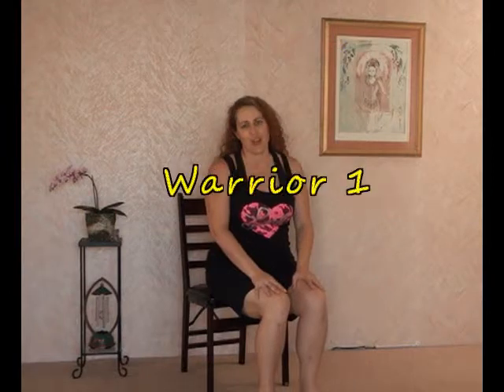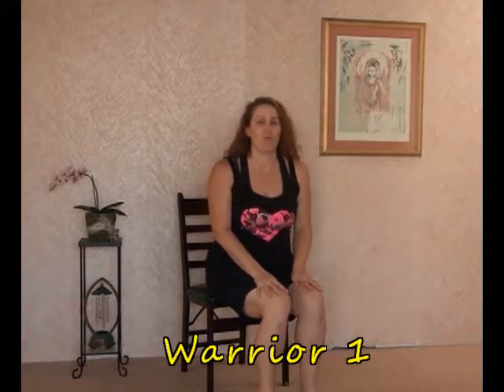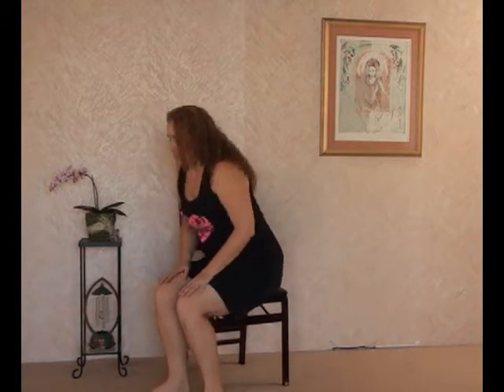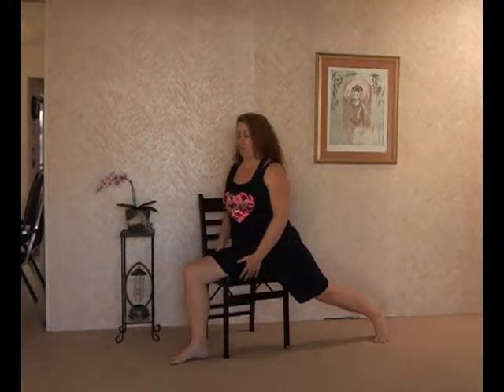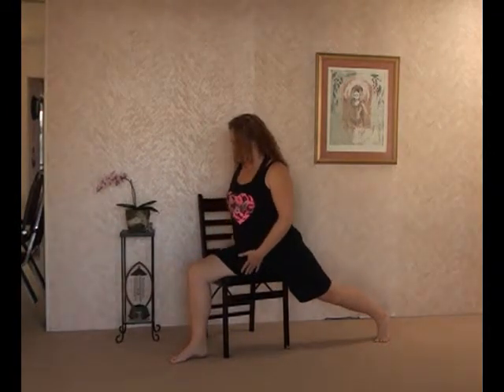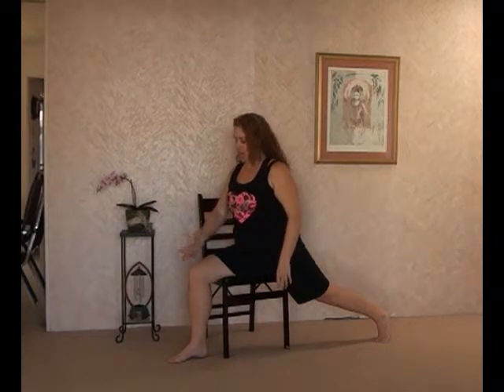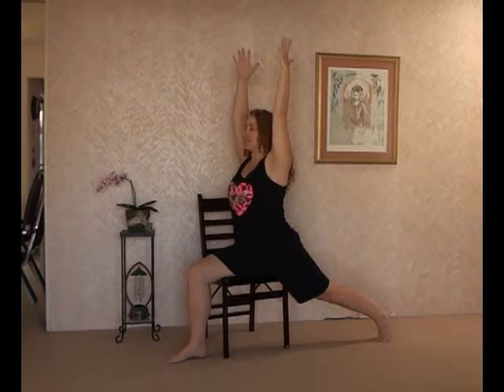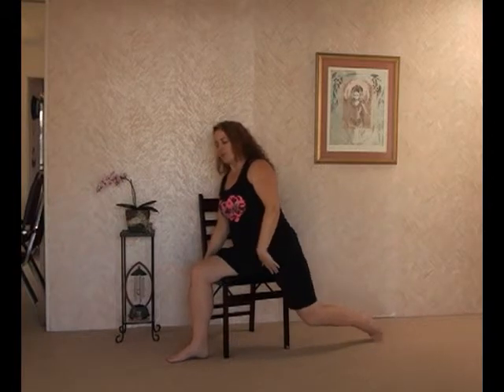LV Chair Yoga: Warrior 1 by Tracey Eccleston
Tracey Eccleston, LV Chair Yoga, demonstrates Warrior 1